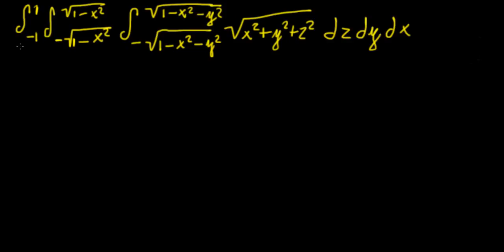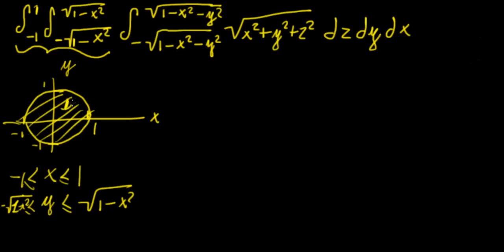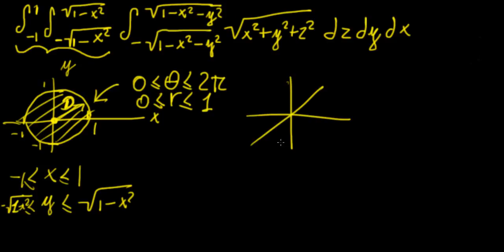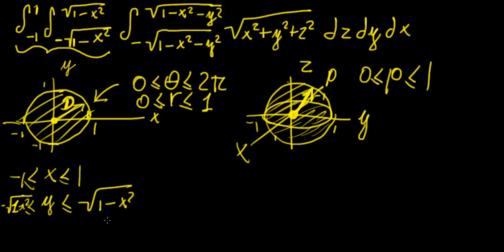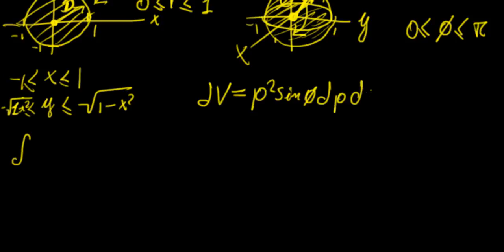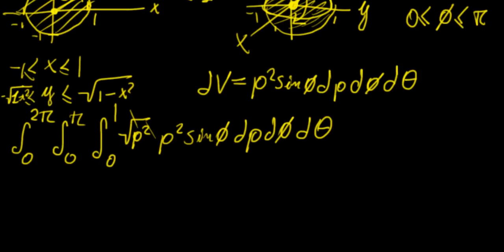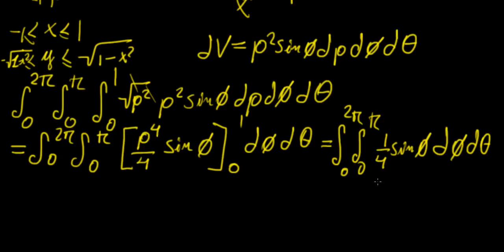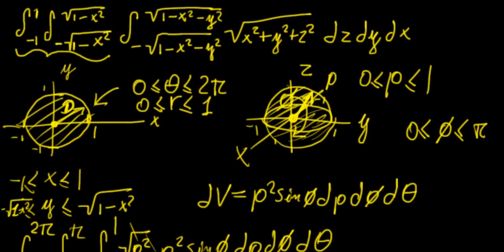Spherical coordinates Part 2 | Calculus in a Nutshell | LetThereBeMath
In this video we solve a complicated triple integral by exploiting spherical coordinates.